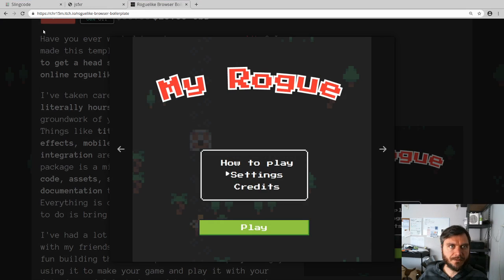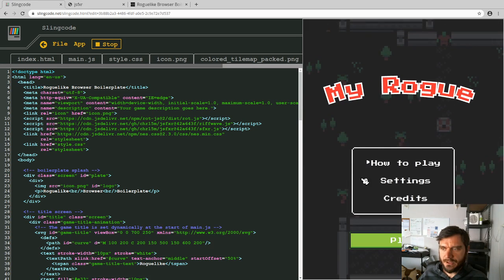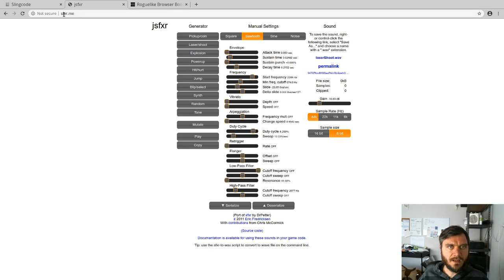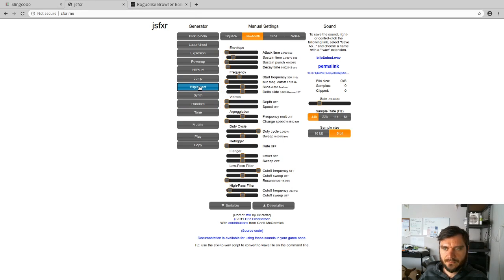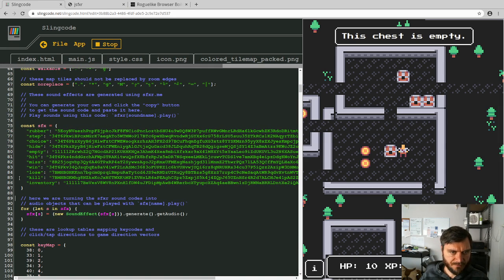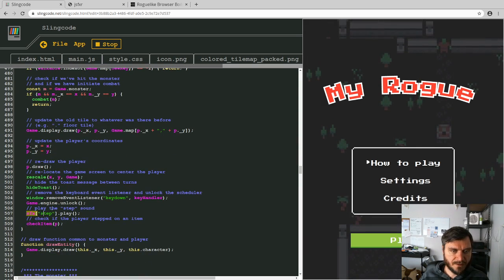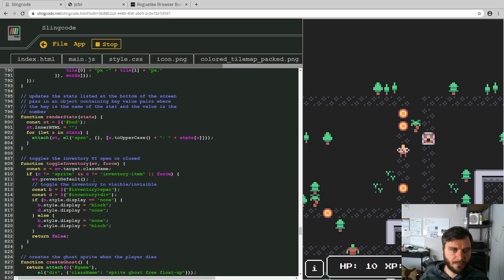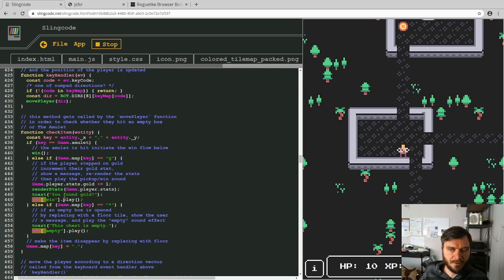Adding 8-bit sound effects to Roguelike Browser Boilerplate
Roguelike Browser Boilerplate is a game template you can use to make your own roguelike game using javascript and web tech. In this screencast you can learn how to add your own 8-bit sound effects to the game and customize the ones that are already there.